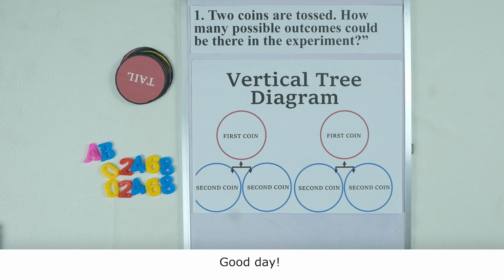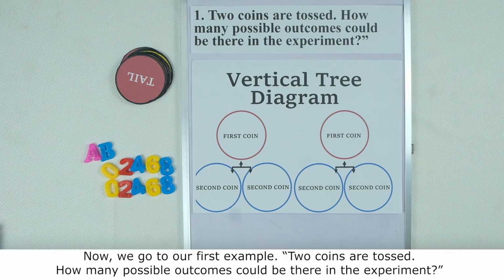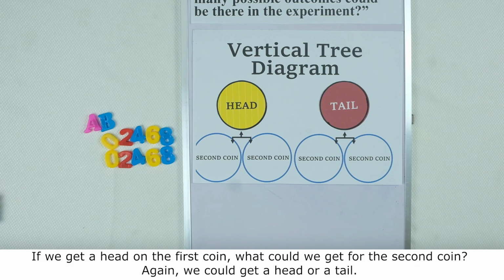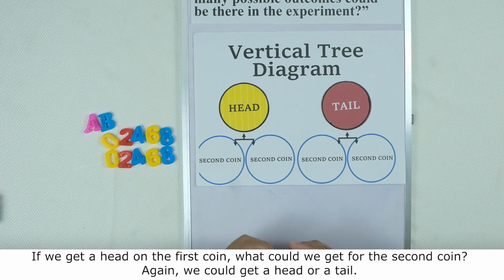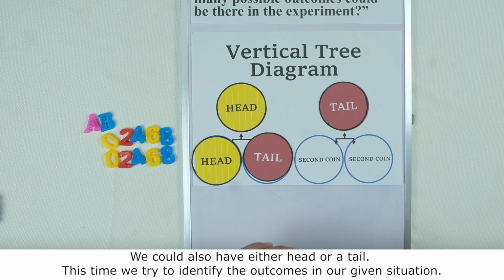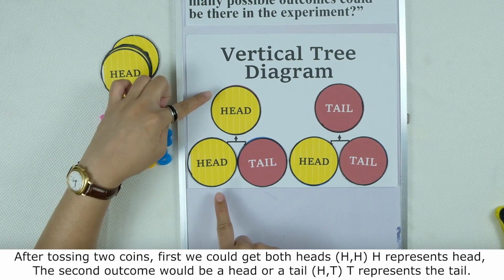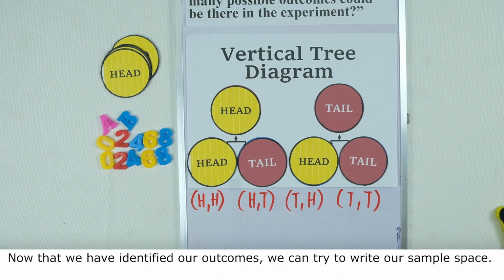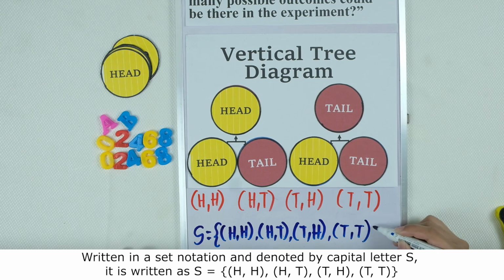Simple Events (Tree Diagrams) Example 1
This video is on Simple Events (Tree Diagrams) Example 1
This is presented by  Marah Jonelle Lucas